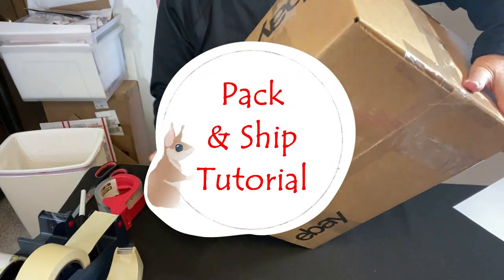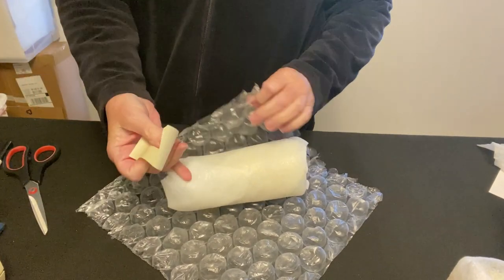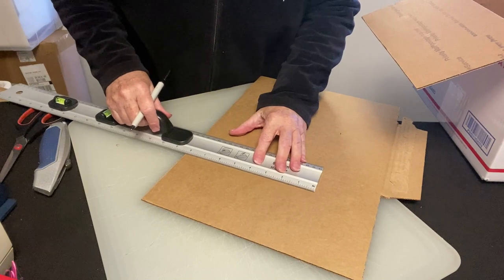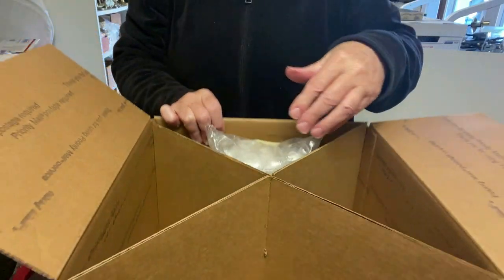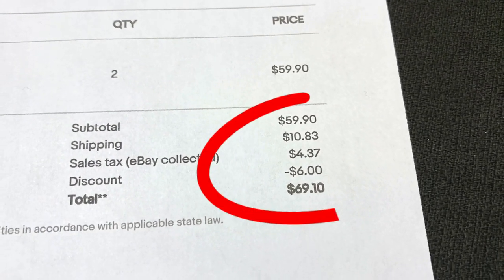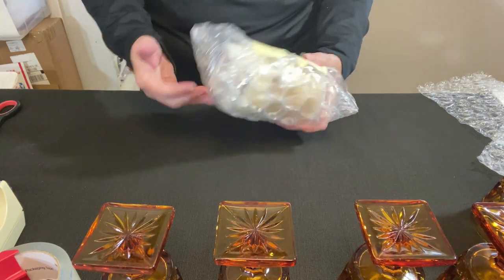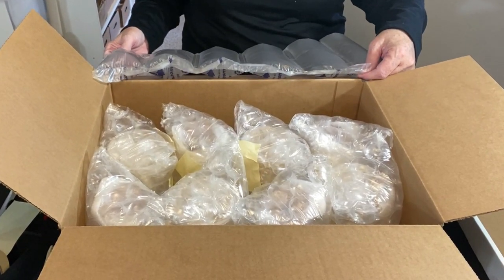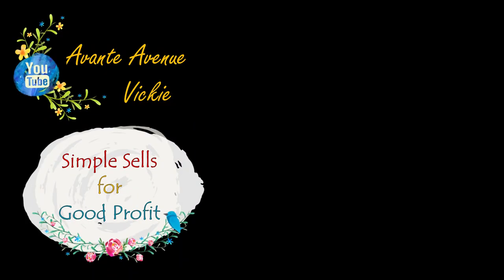Let’s PACK to SHIP Fragile Tumbler Glasses | Goblets Step by Step | Avante Avenue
In this tutorial, I show you step by step how to pack and ship four fragile glass tumblers and eight fragile glass goblets!